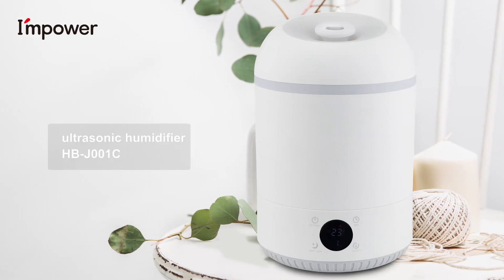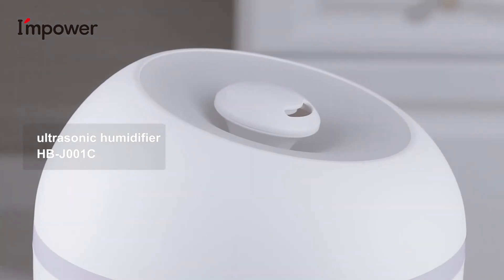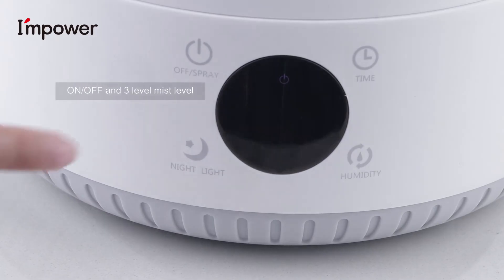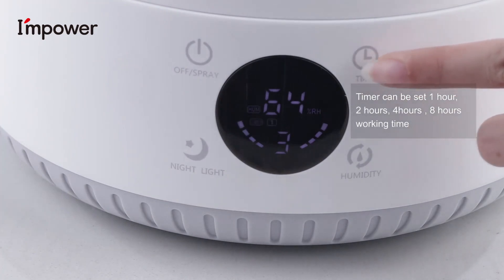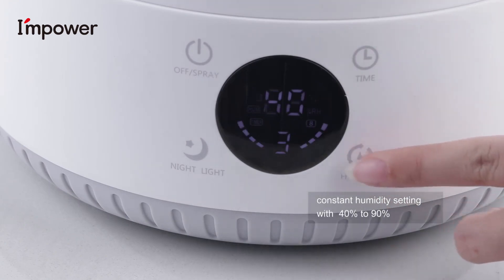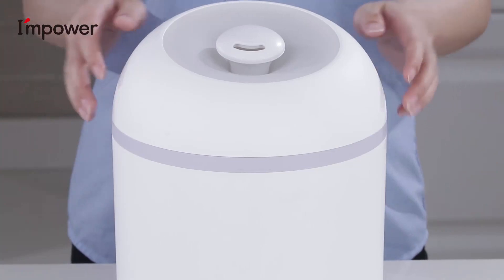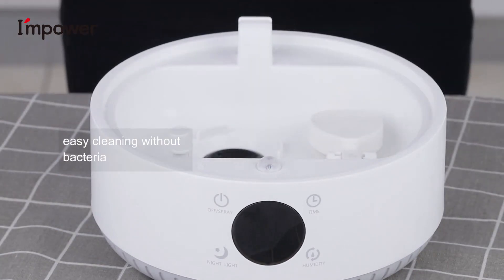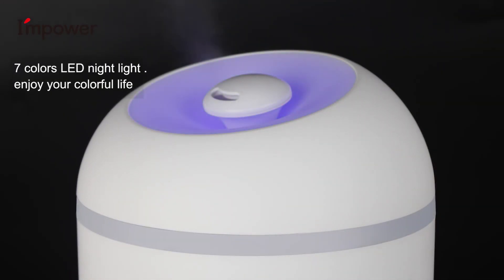Humidifier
4L for whole day use humidifier .